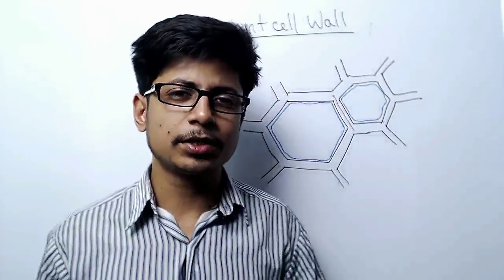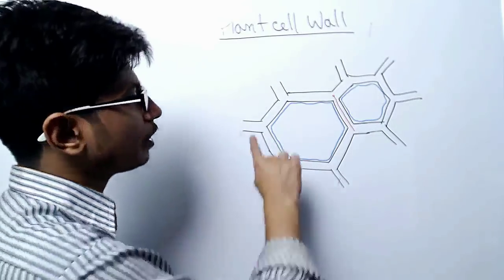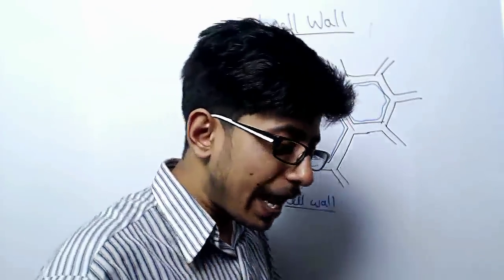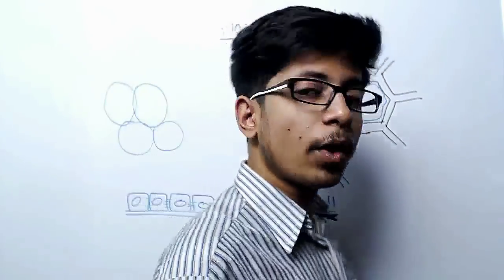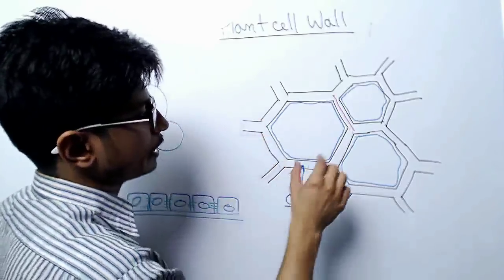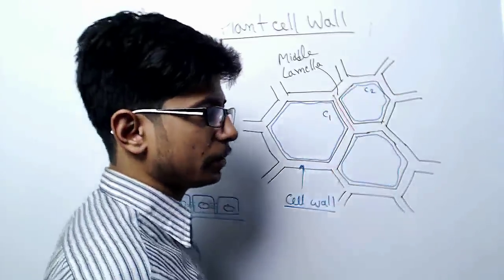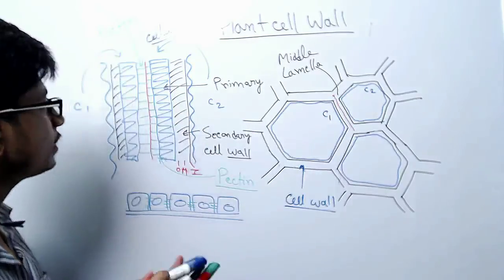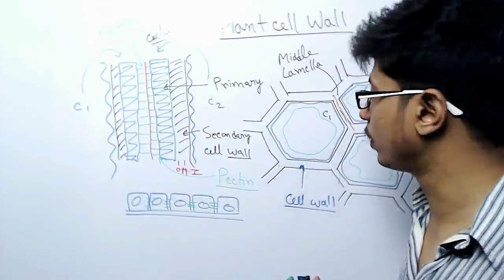Plant cell wall structure and function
Plant cell wall structure and function - This lecture explains about to the structure and function of plant cell wall. This explains the structural components of plant cell phone all and the steady role of support provided by plant cell wall.